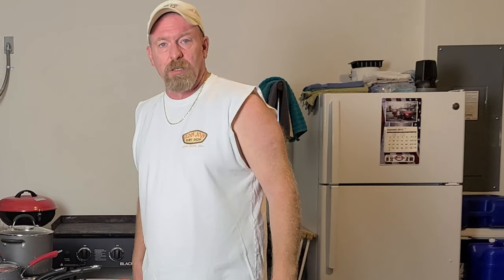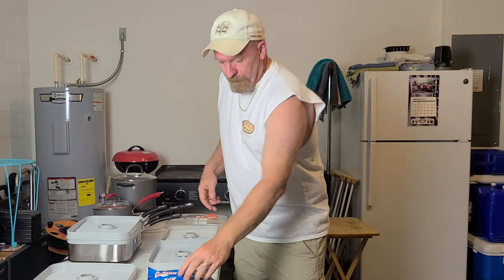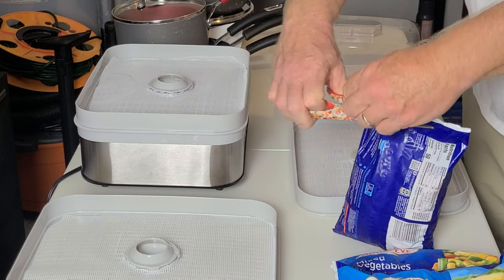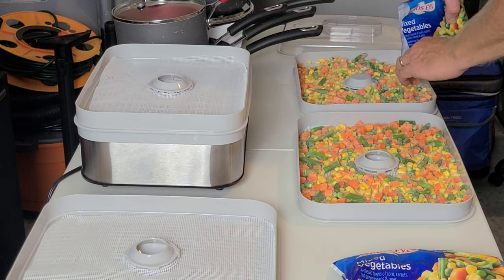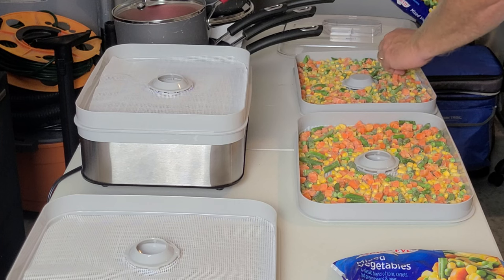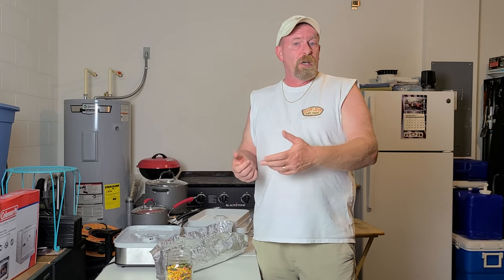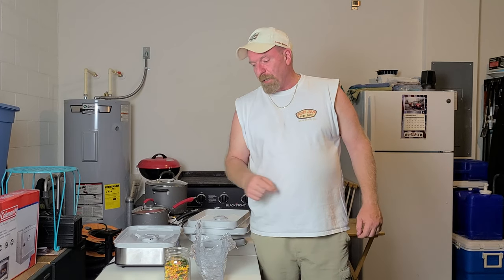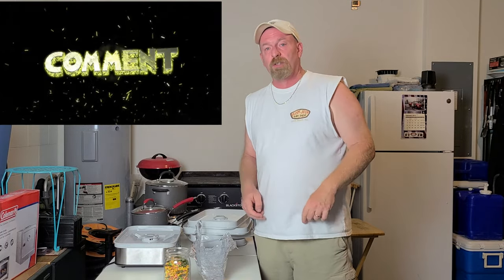Food prices are on the rise: Dehydration is a way to Maximize your food storage.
★☆★ RECOMMENDED RESOURCES: ★☆★

30 Day Food Bucket
16-Pack Black Zipper Pouch
16-Pack Black Zipper Pouch